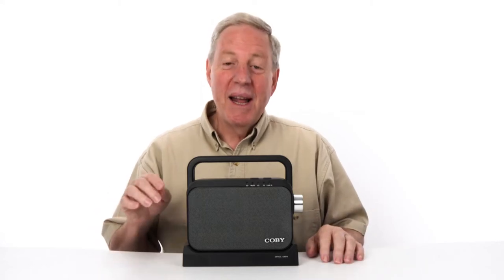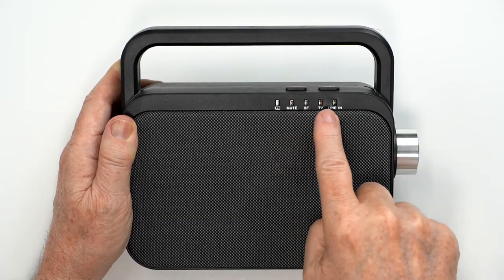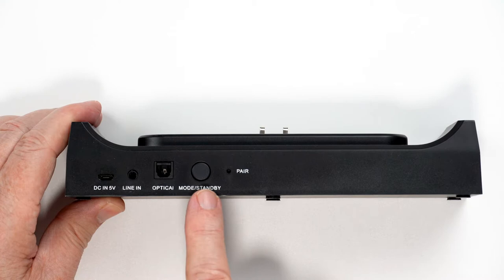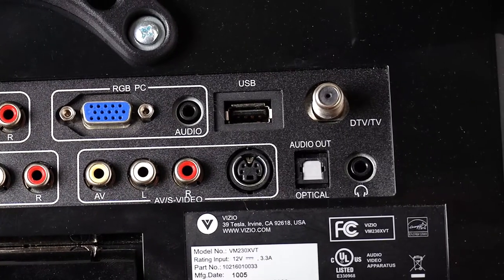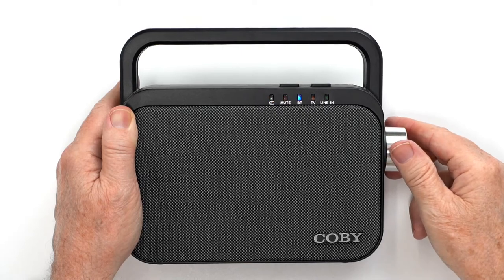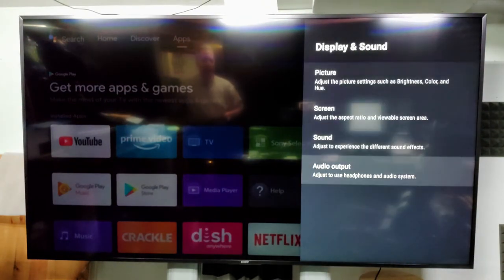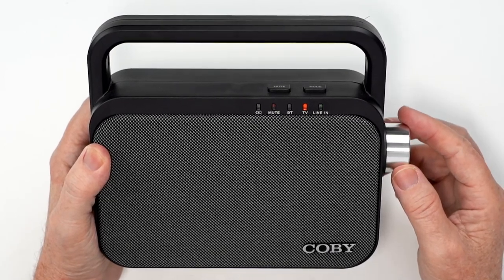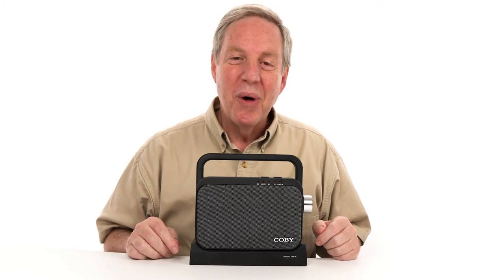How to use the Coby CSTV130 2.4gHz TV Audio Wireless Digital Hearing Amplifier Speaker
Why turn up the TV volume when you can bring the speaker closer to you? With Coby's CSTV130 2.4gHz TV Audio Wireless Digital Hearing Amplifier Speaker, you can have the TV speaker by your end table, night table. Supporting a Bluetooth range of 60ft you can surely hear your tv even at a long-range. Although when pairing, the device should remain within 3 feet of the speaker. You can connect this impressively loud speaker directly to your TV with a simple cable hook up by using an optical cable. Alternatively, you can directly connect a 3.5mm cable to the line in on the speaker, use the controls on the connected device to select and play audio.